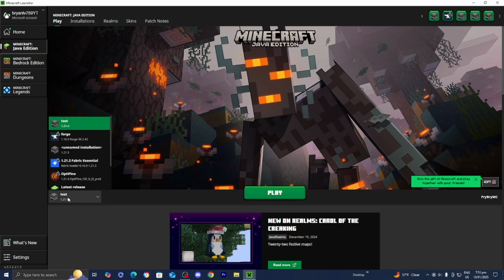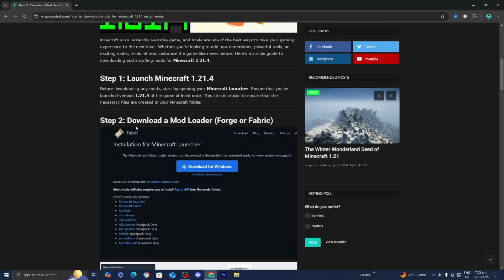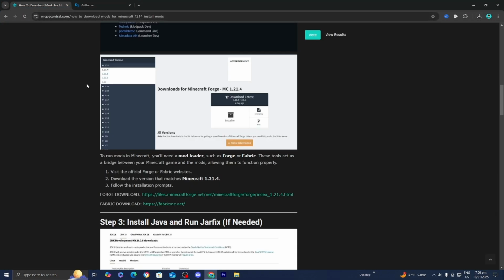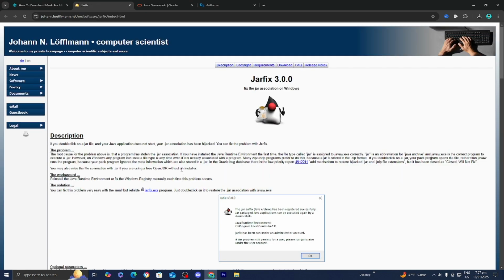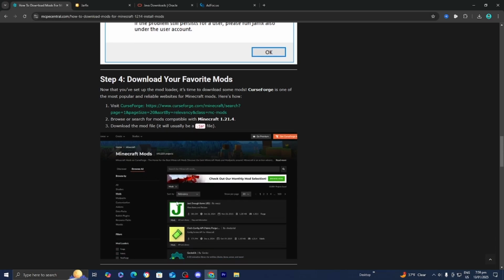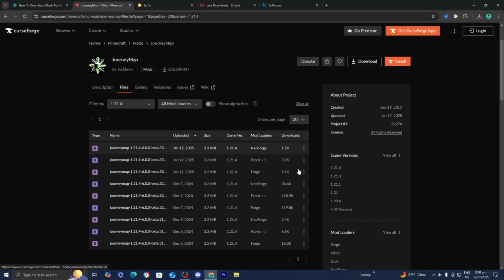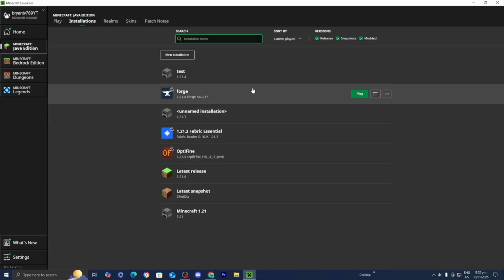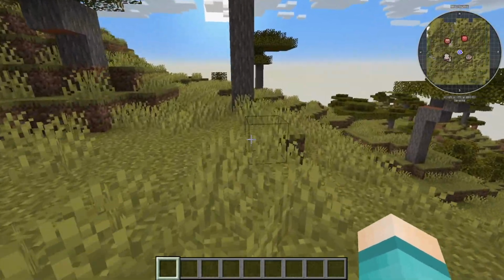How To Download Mods For Minecraft 2025! - EASY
Want to know how to download mods for Minecraft in 2025? In this easy tutorial, we'll show you the best mods and how to install them to enhance your Minecraft gameplay.